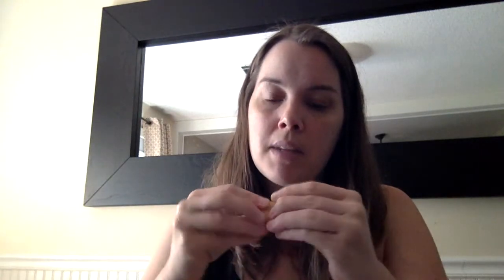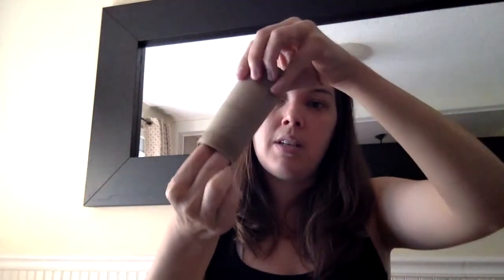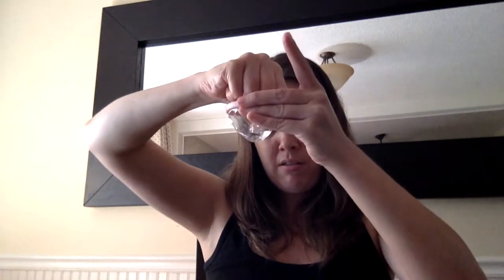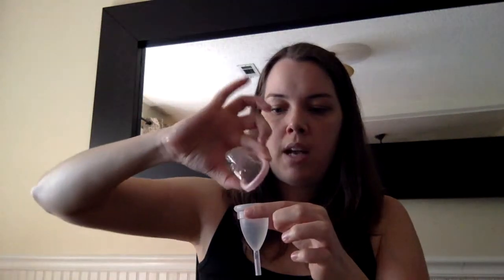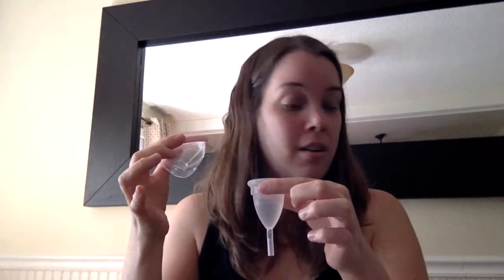A complimentary video to my blog, 9 ways to an easier period Part 3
A visual tutorial to compliment my blog, 9 ways to an easier period, part 3  In part 1, I demonstrate how a menstrual hard cup works.  In part 2, I demonstrate how a menstrual soft cup is used.  In part 3, I demonstrate how a menstrual sponge is used.